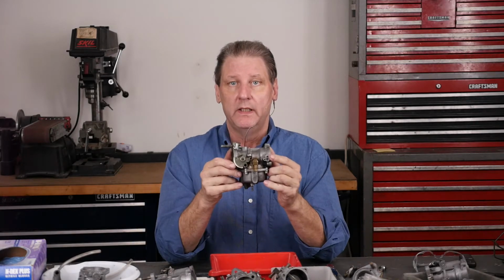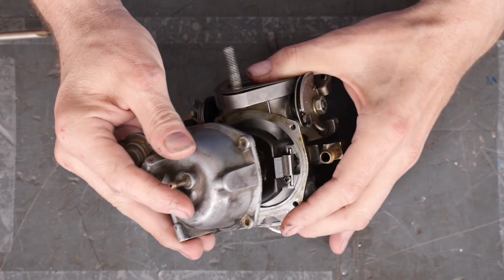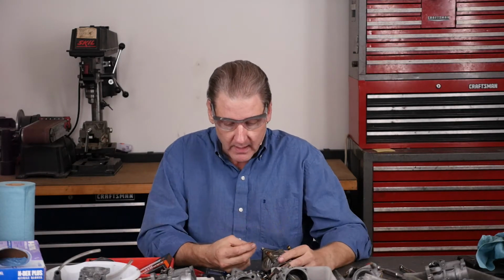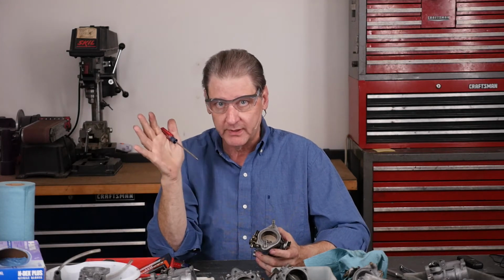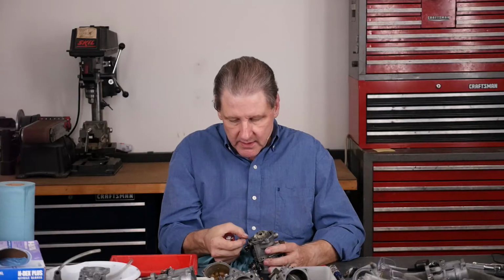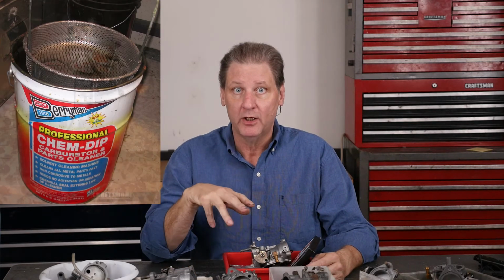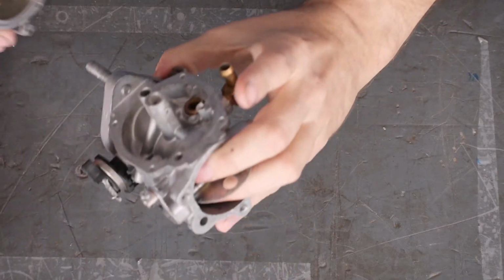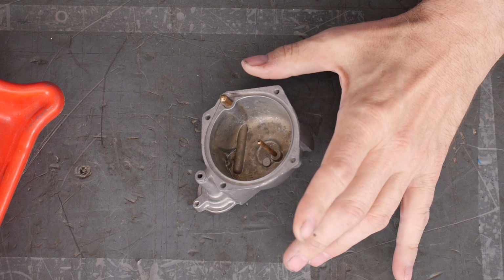Keihin butterfly carb rebuild #2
Disassembly.
Chemical (Chem-Dip) and ultrasonic cleaning.

This video shows the tools you need and how to take apart the Keihin butterfly carb as used on 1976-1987 Harleys. Emphasis on Iron Sportsters (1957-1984).

A rebuild kit with Viton needle:

Rebuild kit just for accel pump:

the Viton O-ring:

Clamps and O-rings: